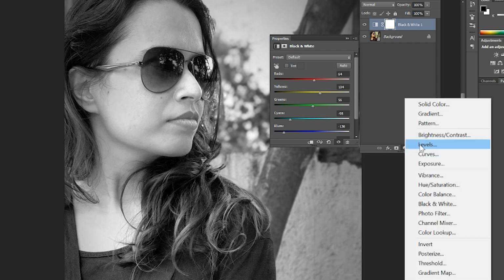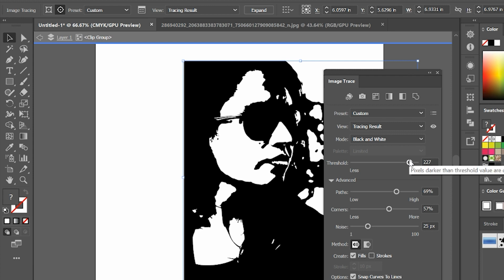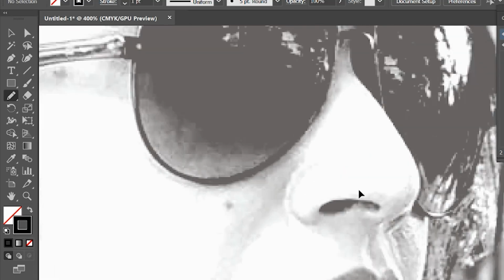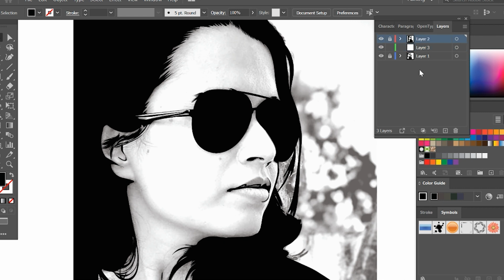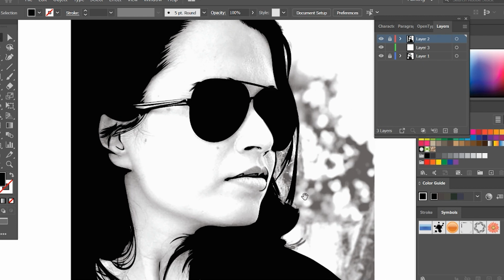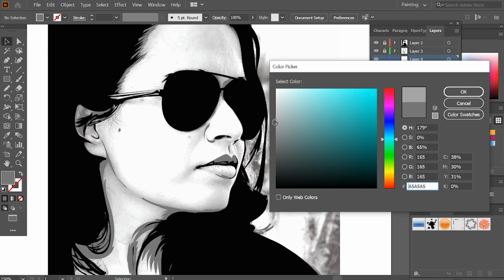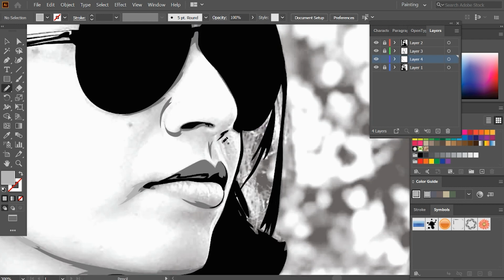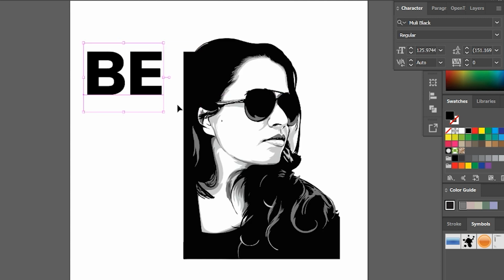Draw your self-portrait T-shirt design | Vector art | Step by step | Illustrator Tutorial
Hello, in this vector art tutorial I have explained how to draw your self portrait vector art in Adobe illustrator for T- shirt design from photoshop to illustrator. Enjoy!